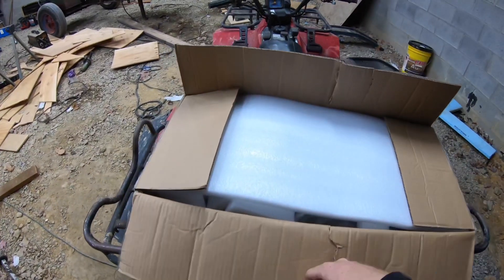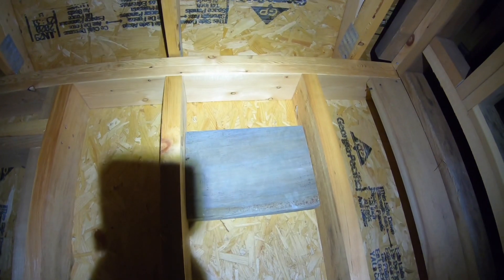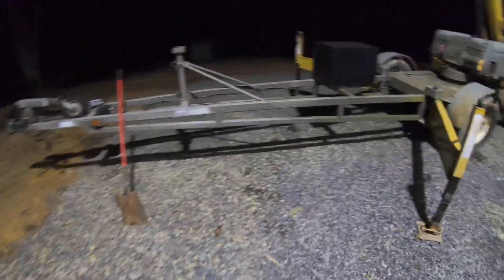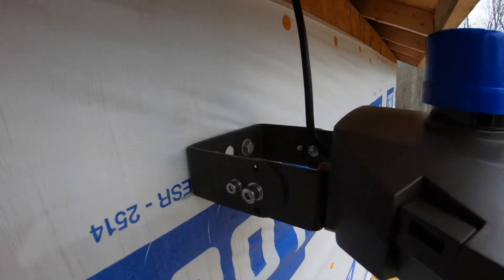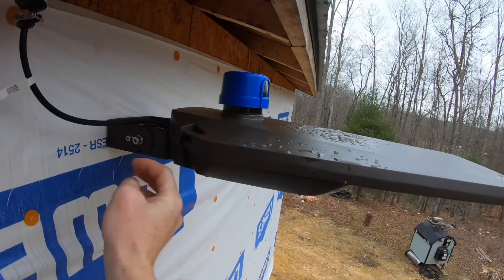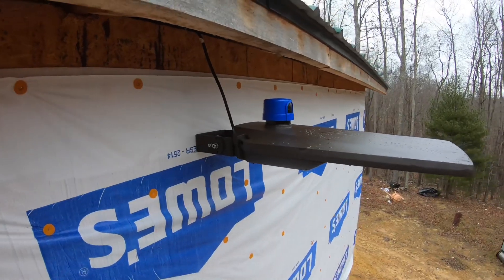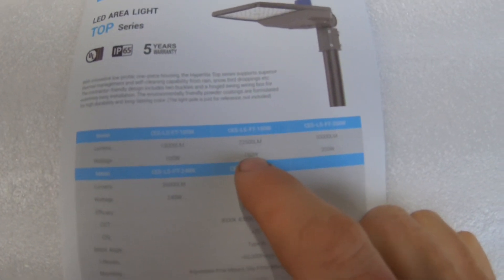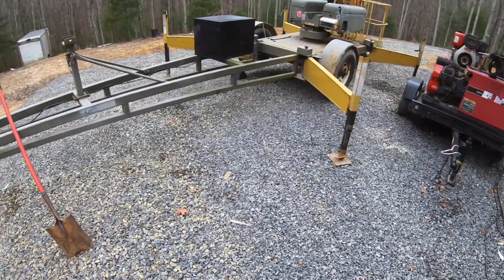Installing a Dusk to Dawn LED Hyperlite and It’s Crazy Bright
Installing a dusk to dawn light